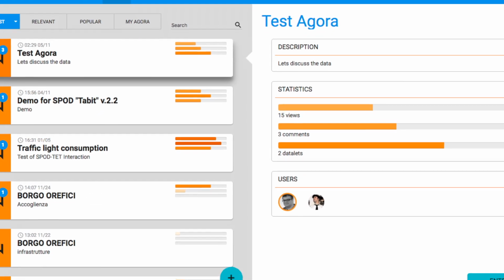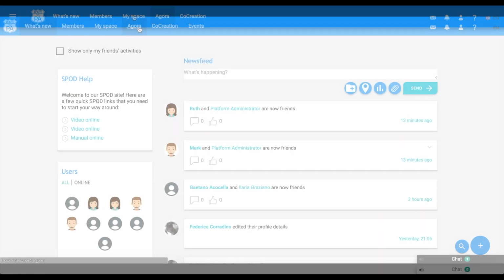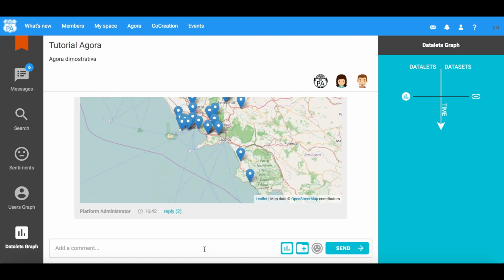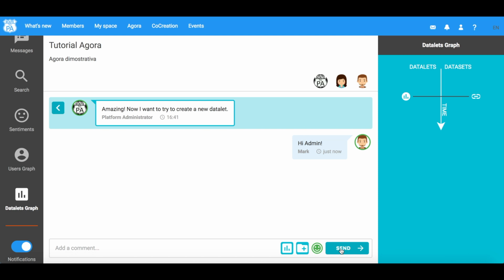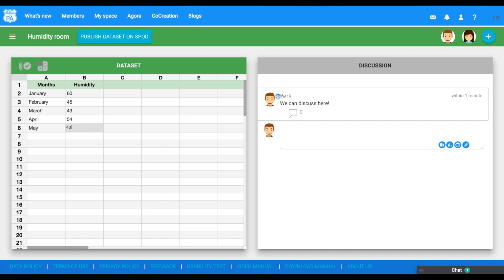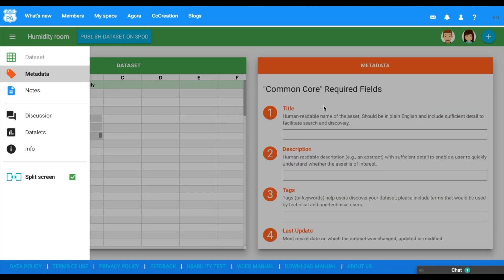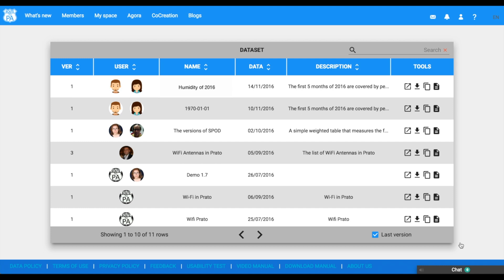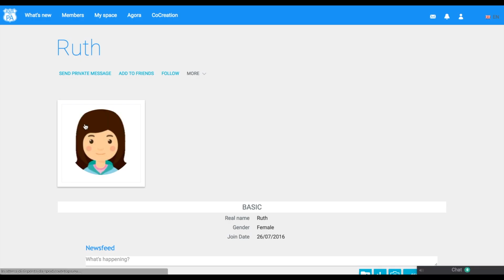SPOD Tutorial #1: A quick introduction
The Social Platform for Open Data (SPOD) enables social interactions among citizens around open datasets coming from different sources (dataset providers).
Beside a traditional social network, the discussions are organized in "Public Rooms", grouped in the Agora.
Each user has also a personal space, called "My space", where it is possible to place visualization of open datasets, URLs and notes so that they can be re-used later in discussions.
You can practice writing your status in "What's new" where all the activities of all the users are shown.